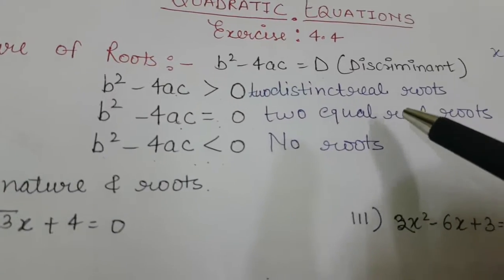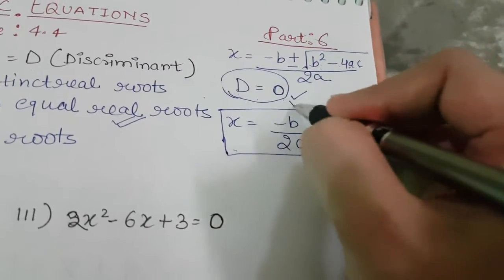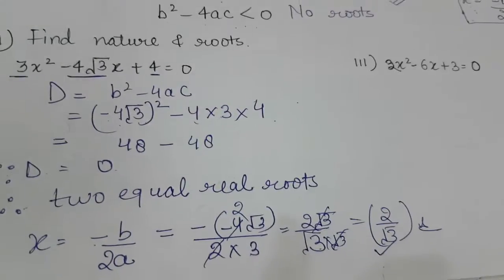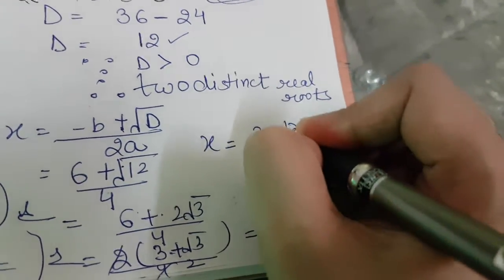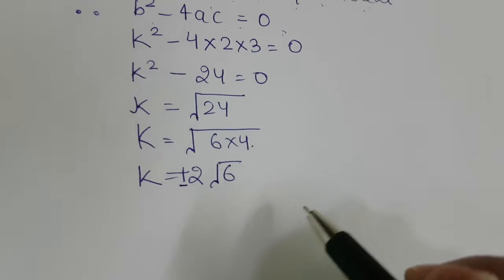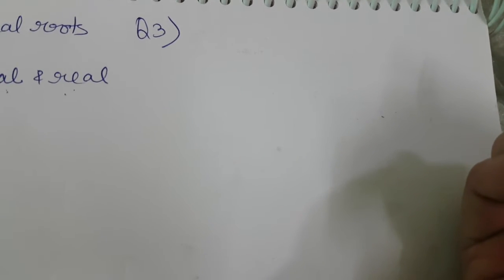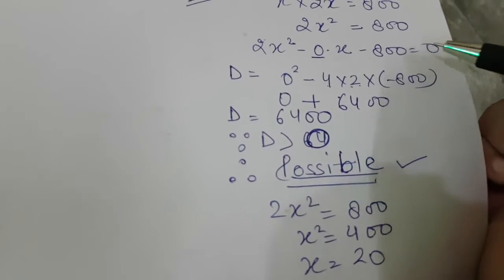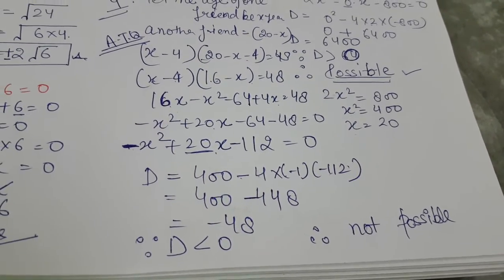Class X Math Chapter- 4 ( Part 6)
Quadratic Equations ( Exercise 4.6)